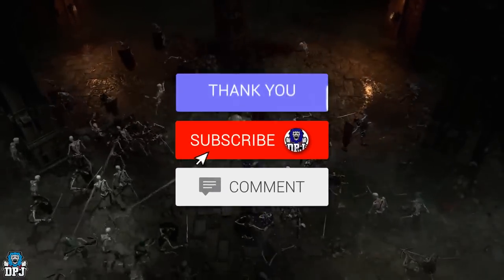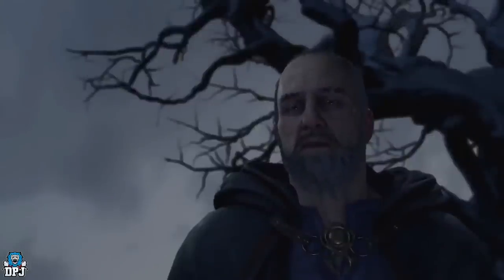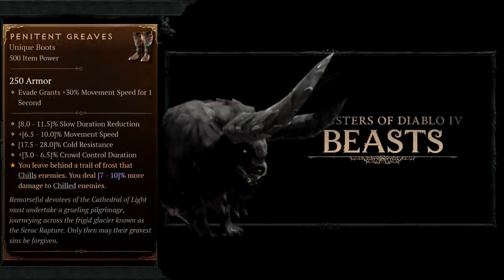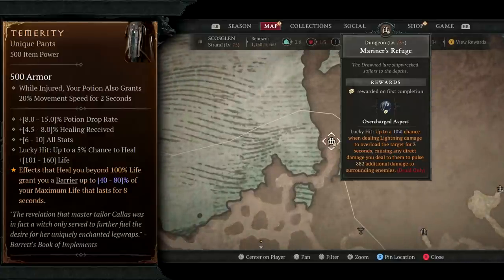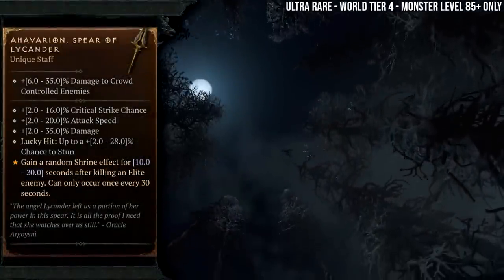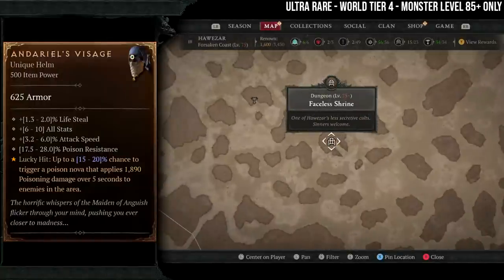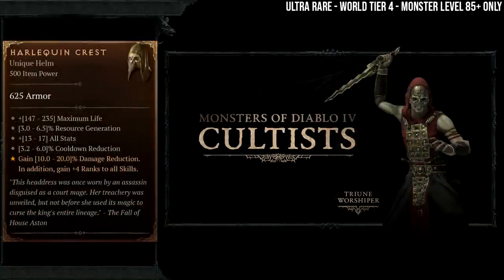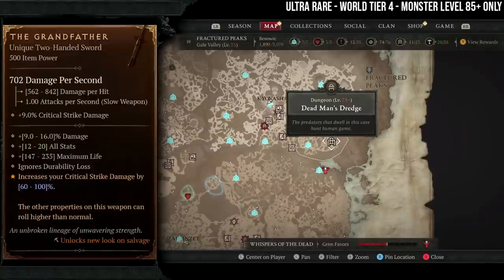Diablo 4: How To Get UBER UNIQUES - Target Farms - 14 Universal Uniques - Ultra Rare Uniques Guide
In Diablo 4 there are 14 universal uniques which can drop for all 5 classes, The Druid, The Sorcerer, The Necromancer, The Barbarian & The Rogue. These 14 Uniques are The Ahavarion, Spear of Lycander, The Andrials Visage, The Doombringer, The Fists Of Fate, The Frostburn, The Harlequin Crest, The Melted Heart Of Selig, The Mothers Embrace, The Penitent Greaves, The Razorplate, The Ring Of Starless Skies, The Temerity, The Butchers Cleaver & The Grandfather.

Diablo 4: 14 Universal UNIQUES & How To TARGET FARM Them Timestamps:
00:00 - Video Intro
00:40 - How To Increases Luck For Loot Drops
01:25 - Melted Heart Of Selig, Ring Of Starless Skies & Mother's Embrace
01:43 - How To Get The Fists Of Fate Unique Gloves
02:01 - How To Get The Frostburn Unique Gloves
02:20 - How To Get The Penitent Greaves Unique Boots
02:39 - How To Get The Razorplate Unique Chest Armor
03:09 - How To Get The Temerity Unique Pants
03:22 - How To Get The Butchers Cleaver Unique Axe
04:09 - The Uber Uniques - Ultra Rare Items
04:31 - How To Get The Ahavarion, Spear of Lycander Unique Staff
05:06 - How To Get The Andariels Visage Unique Helm
05:35 - How To Get The Doombringer Unique Sword
06:16 - How To Get The Harlequin Crest Unique Helm
06:49 - How To Get The Grandfather Unique Two-Handed Sword